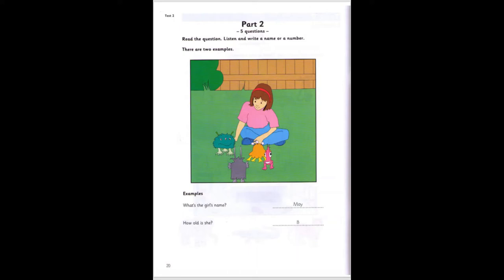Cambridge Starters 5 Test 2 Part 2